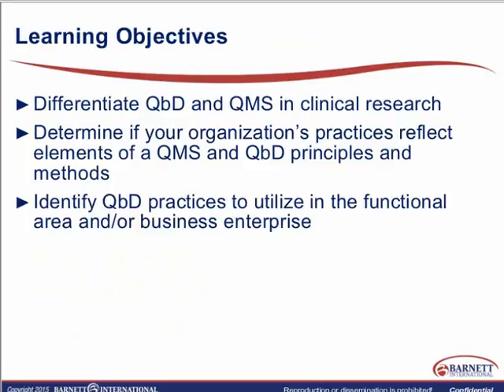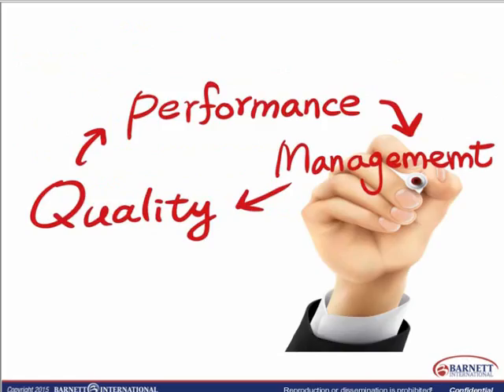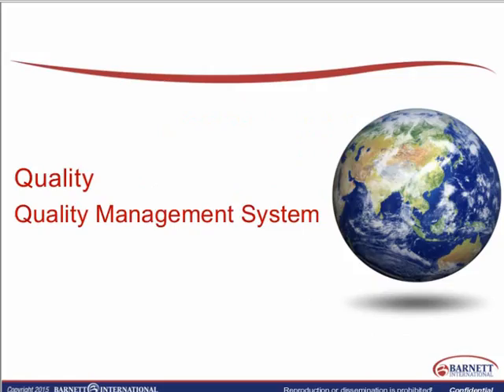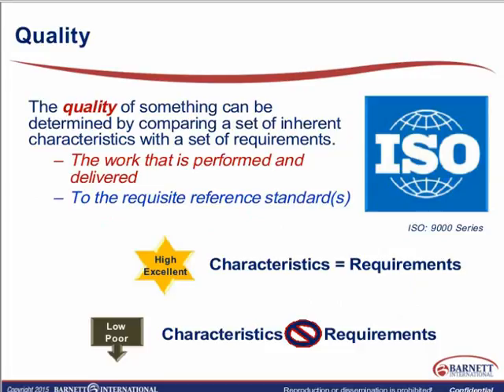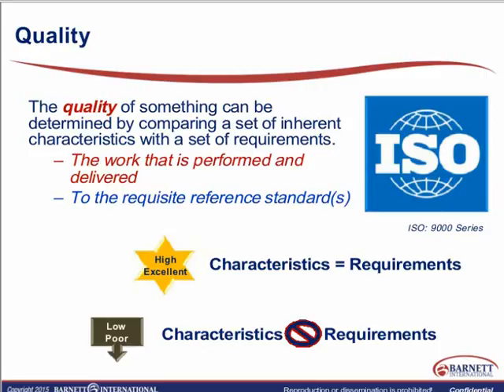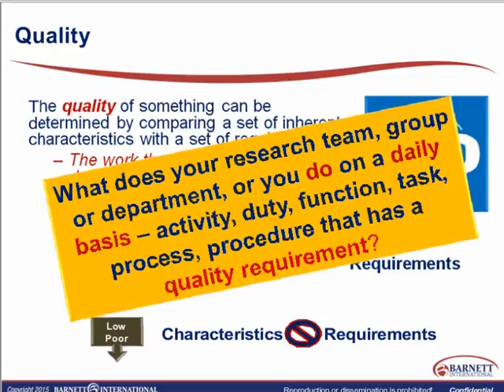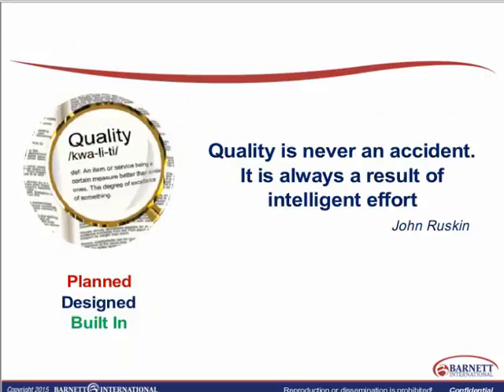Quality by Design in Clinical Research: Is This Only for the Protocol? Trailer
Over the past few years, Quality by Design (QbD) for clinical trials has been a focus for protocol development and execution. However, even though it is increasingly expected of the industry by regulatory agencies, translating this QbD approach into “building in quality for the business” is rarely shared for the “how do I do this?” This web seminar will de-code and translate QbD and quality for the research enterprise with examples that will solidify the concepts and framework presented for use within any organization. We will discuss the critical first step of defining quality; how to simplify QbD; how QbD and Quality Management Systems (QMS) relate to each other; determining whether your organization has these in place; what the best QbD principles and methods are; how to go beyond plans and create checklists for quality; and, finally, strategies for effective implementation.

Case Study: QbD for a CRA Study Management Plan
Job Aid: QbD Worksheet